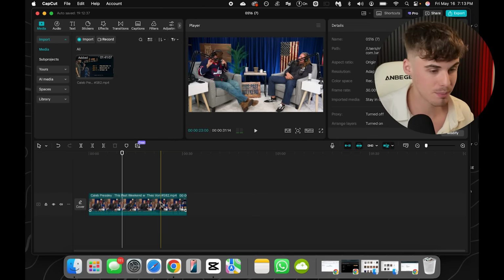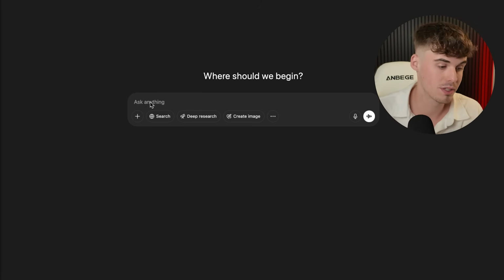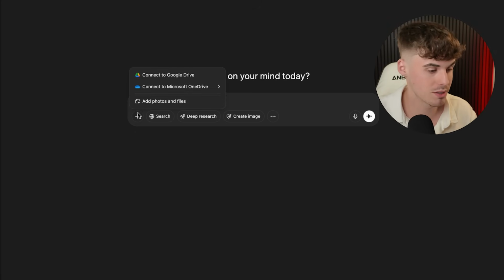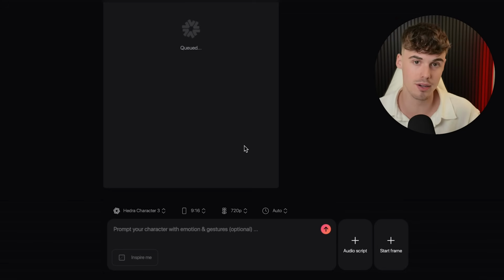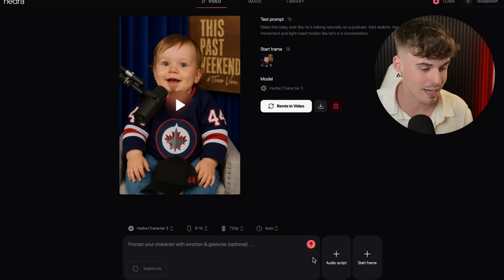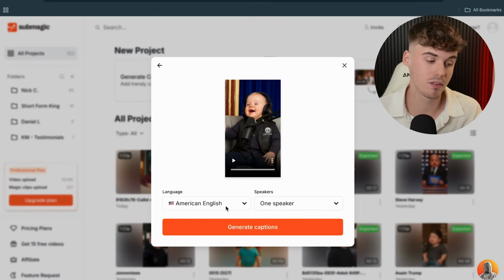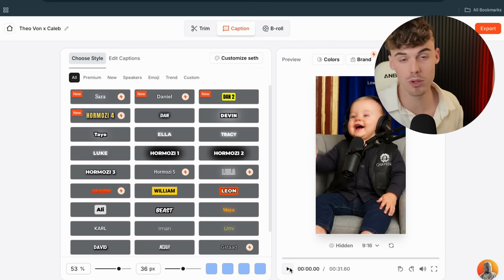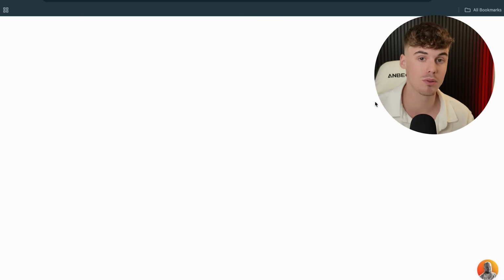I Created a VIRAL AI Baby Podcast in Just 30 Minutes!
I break down the EXACT 5-step process to create viral AI baby videos that are dominating social media right now. This is the same method I used to get over 4 million views and gain 10,000+ followers in just 24 hours.

Whether you're a content creator, podcaster, or business owner, I'm showing you how to make these trending videos in under 30 minutes.

0:00 Introduction & My Viral Results
1:15 Find The Clip
5:39 Creating AI Babies with ChatGPT
8:40 Animating with Hedra
12:04 Editing in CapCut
16:18 Adding Viral Captions
17:20 Using Submagic For Captions